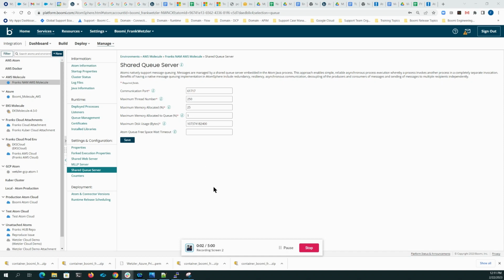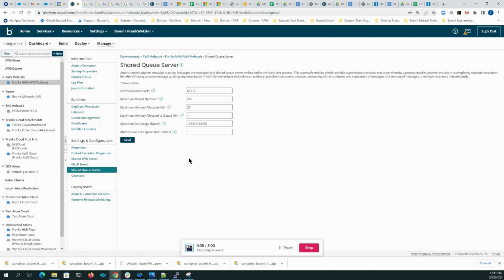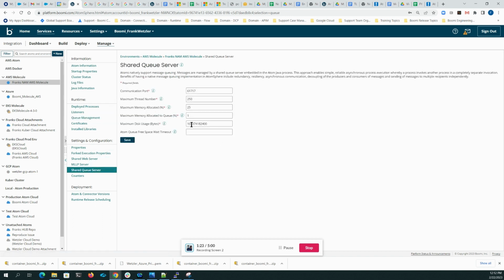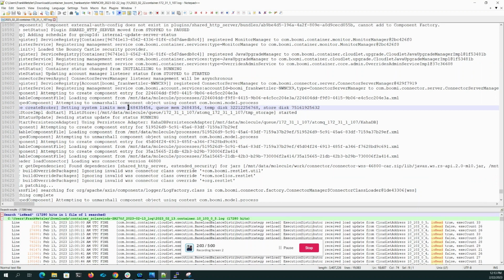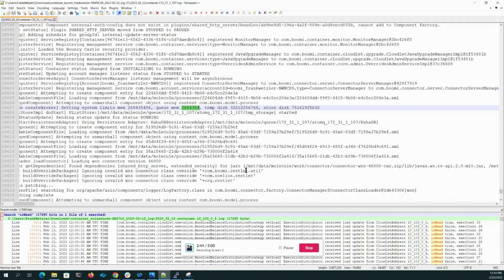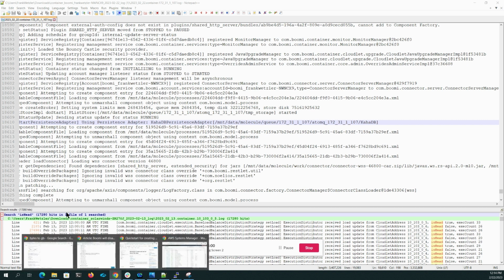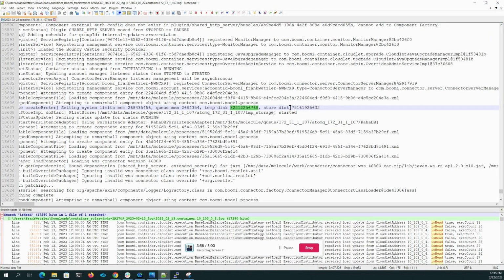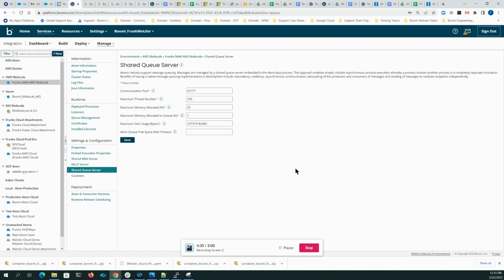Resource allocation to atom queues on molecules made easy